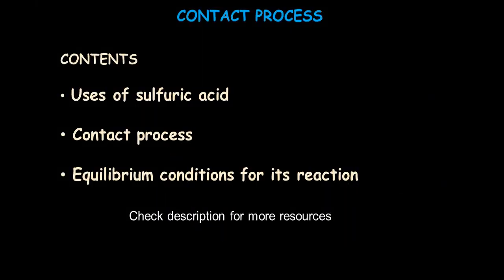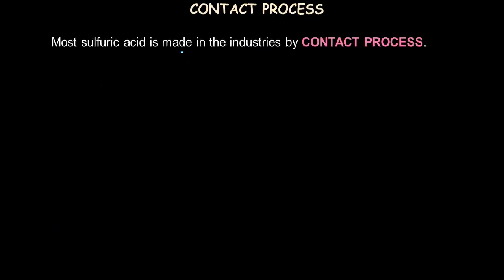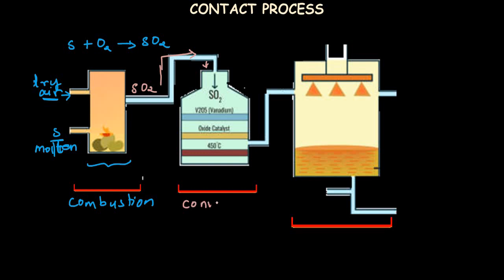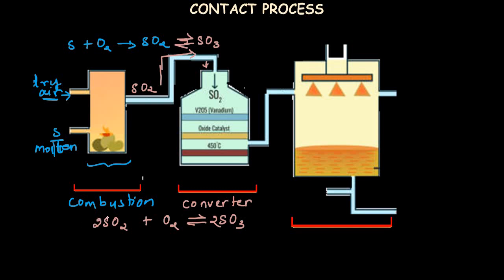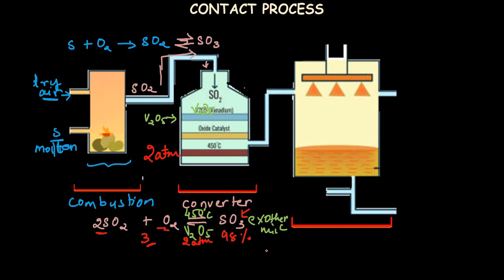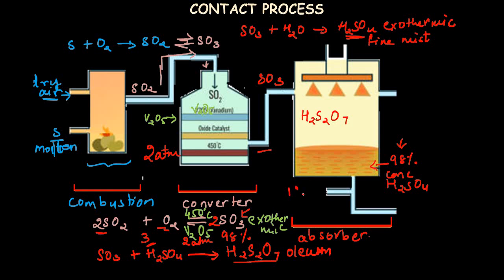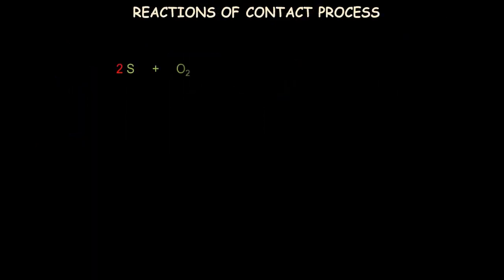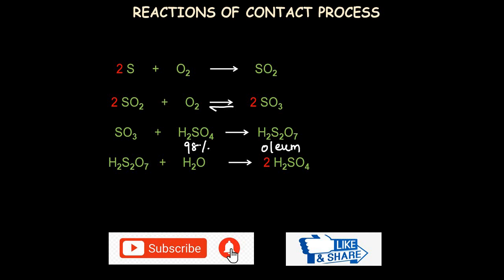Sulfuric acid/Contact process/Chemistry IGCSE/GCSE/O levels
This video describes the manufacture of sulfuric acid by contact process. it also gives uses of sulfuric acid, various stages of contact process and important reactions of sulfuric acid.